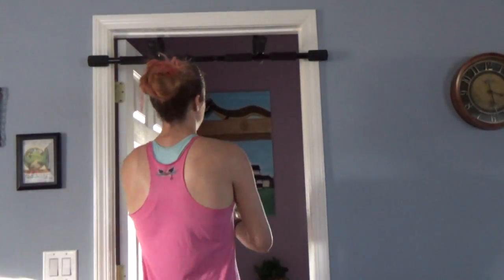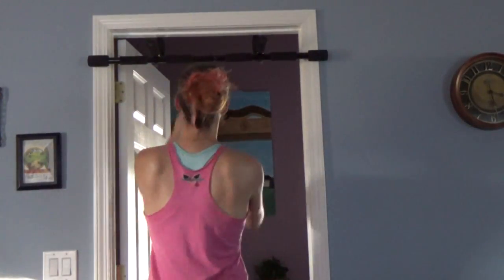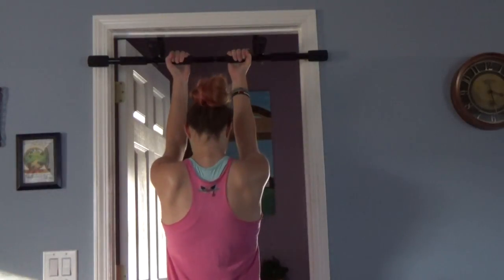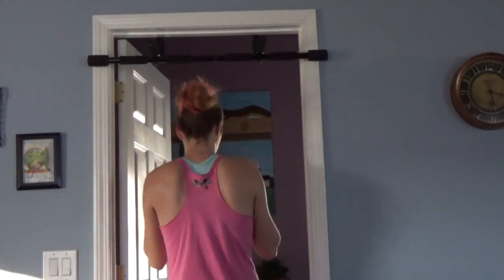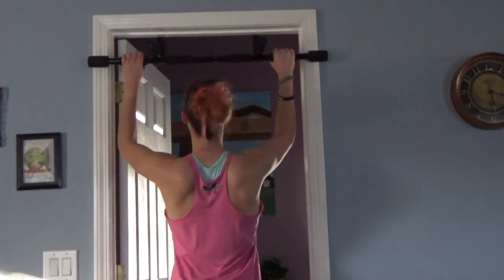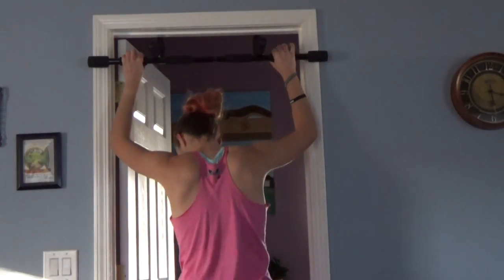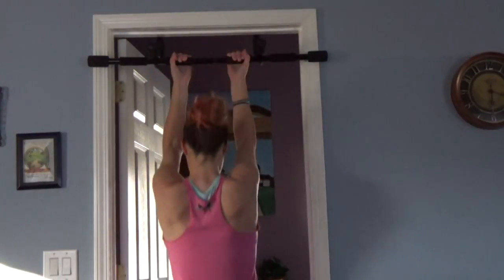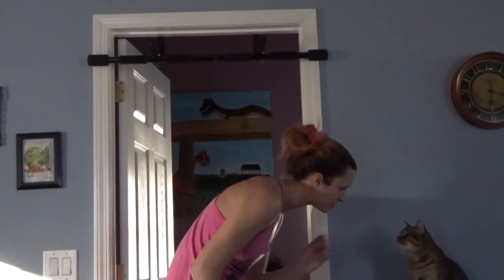Pull-Up Guage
Ha..Ha..Haa. Yeah.